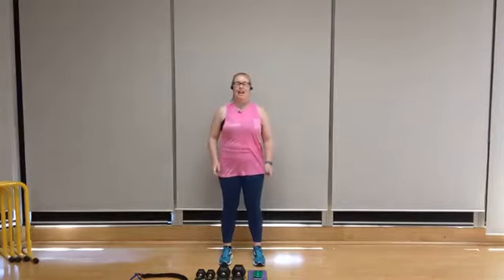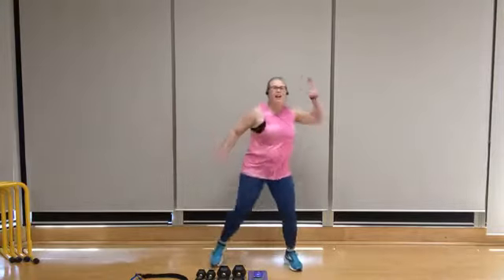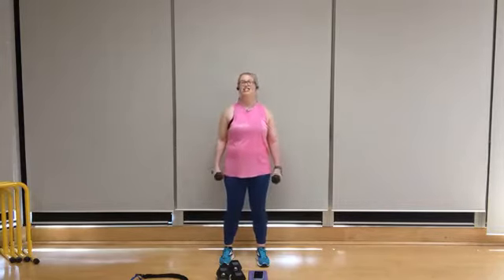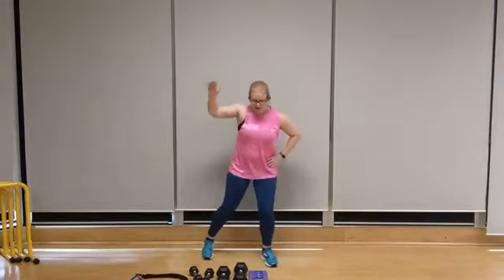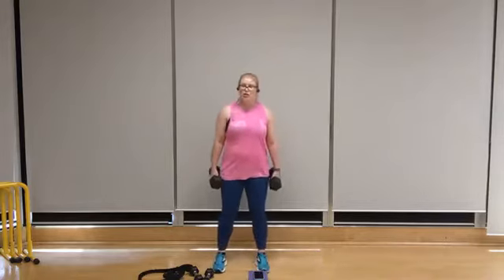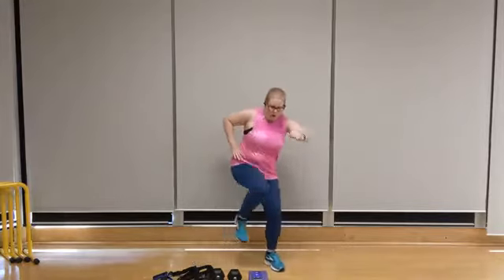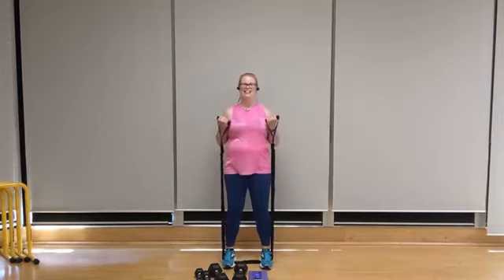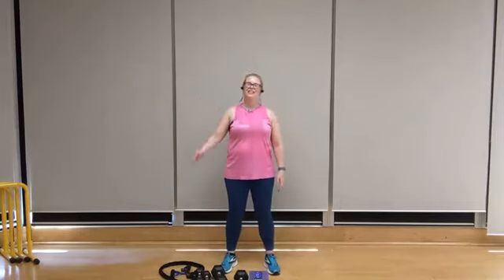Cardio & Upper Body Dumbbells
Using dumbbells (and optional resistance band).